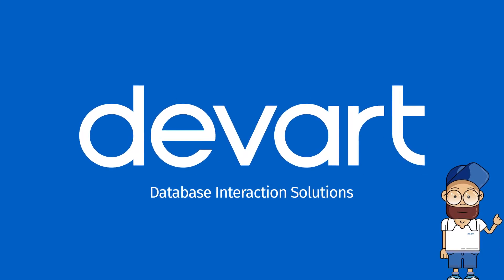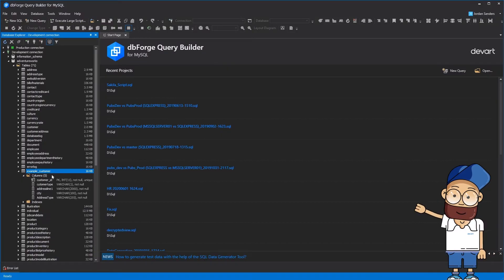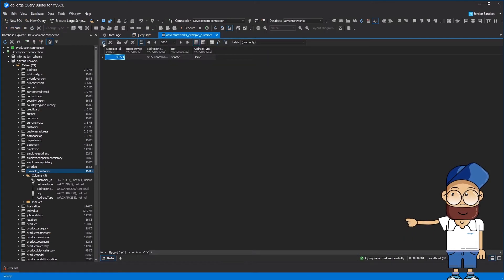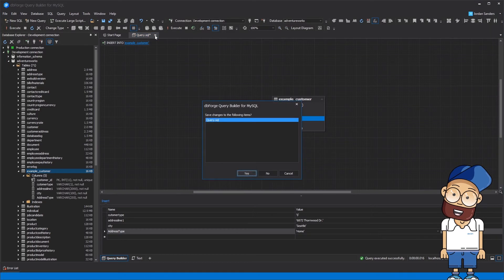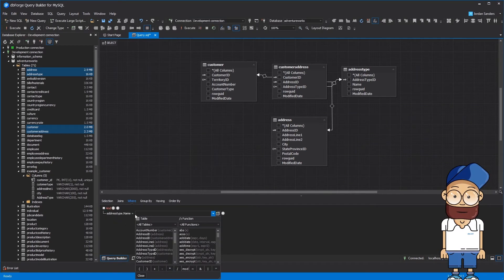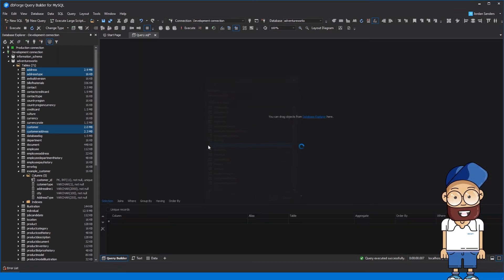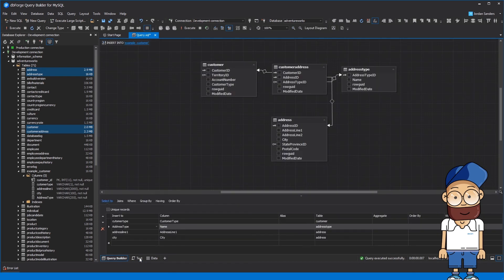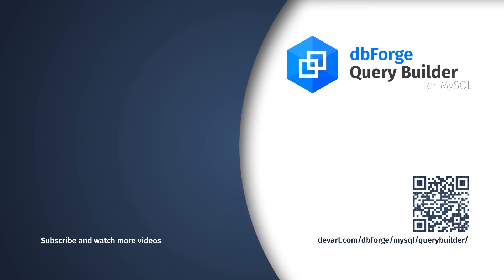Designing SQL INSERT Query using dbForge Query Builder for MySQL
ℹ️ Learn how to create INSERT query with the special feature in MySQL Query Builder Tool by Devart: create a SELECT query, preview added data, convert SELECT query to INSERT, and then run it.